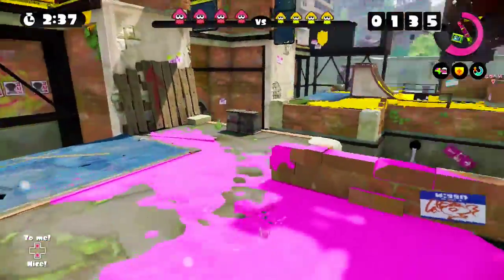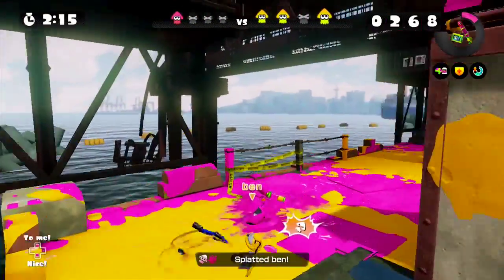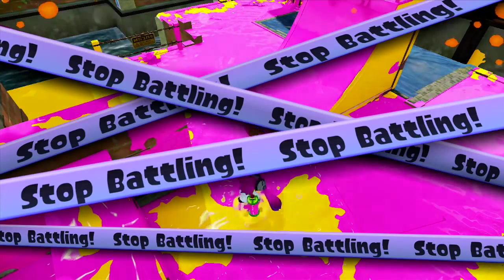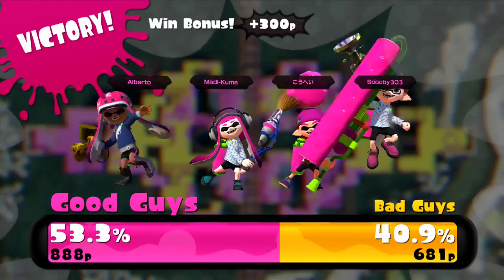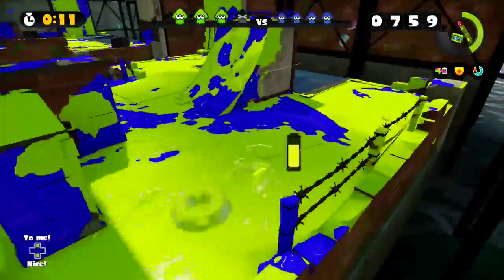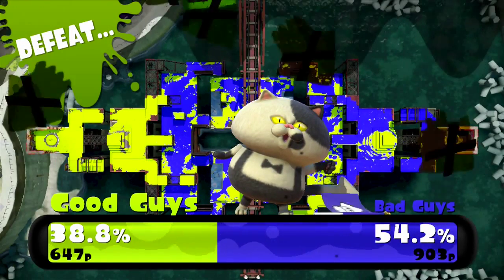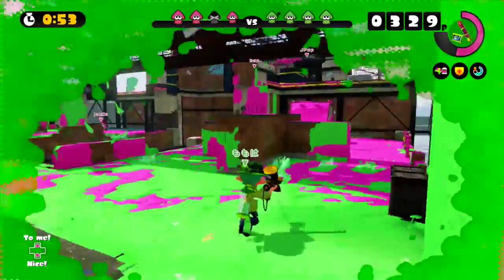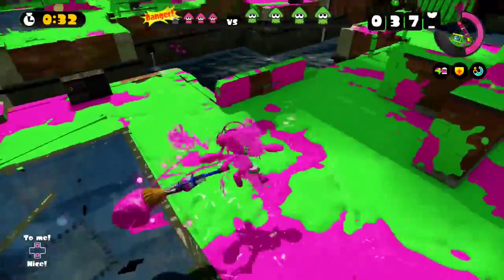Painting up a storm - LET'S PLAY - Splatoon Online - Part 2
Time to bring out the artist in me, try out the paintbrush and get my splat on in Bluefin Depot!